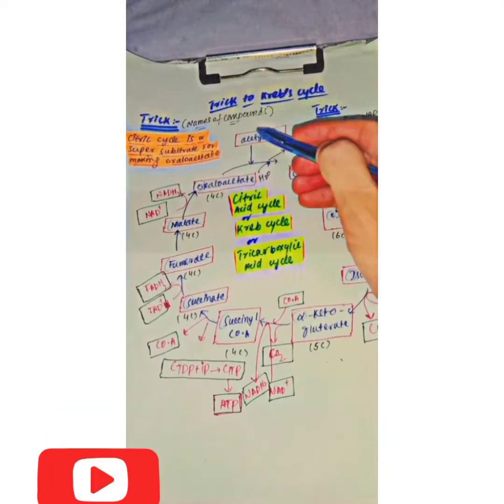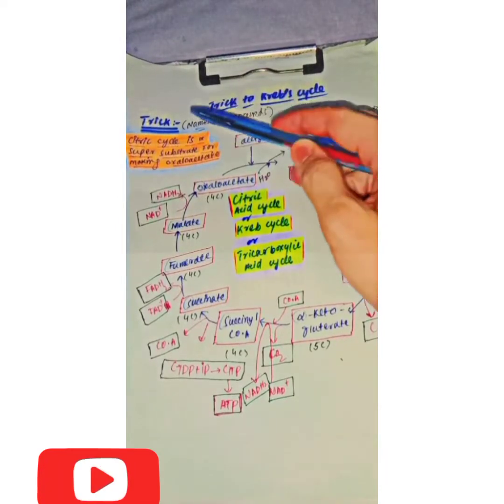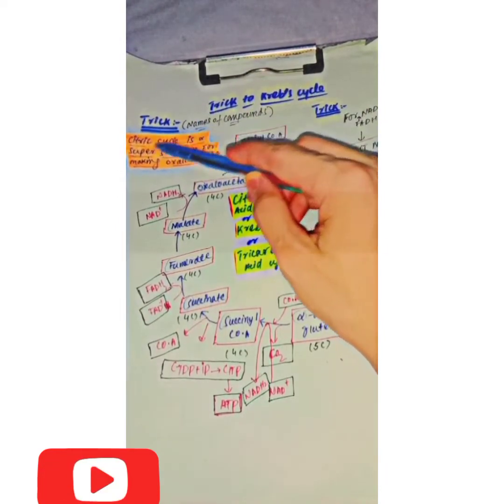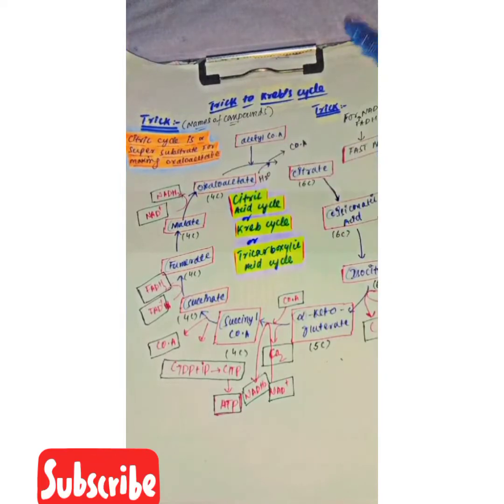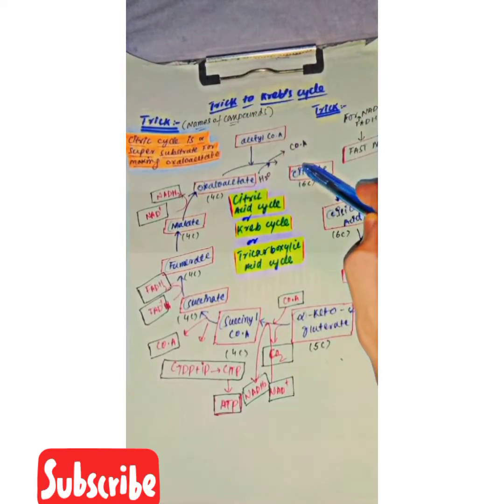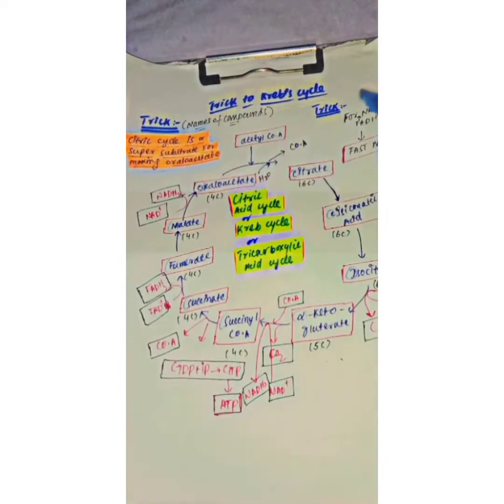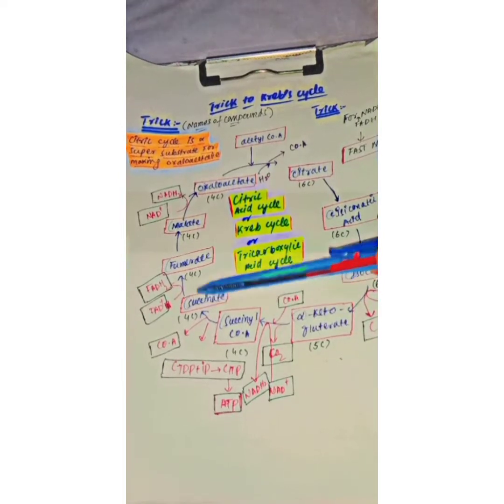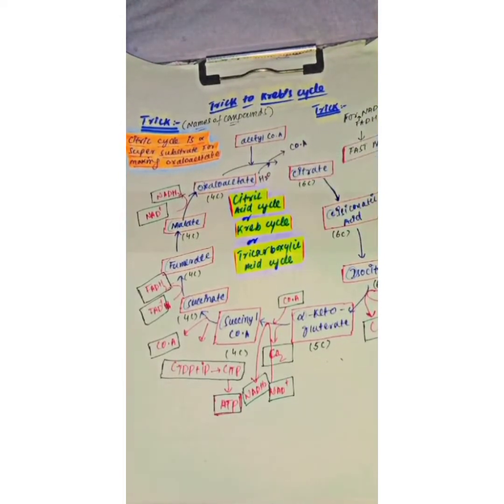trick to Krebs cycle ..biology trick trick to aerobic respiration@salzia[Mnemonic,tips and trick]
Hello guys..
in this video I am gone share a trick to learn Krebs cycle ..
trick is very sample and easy to remember
trick to Krebs cycle
mnemonic to Krebs cycle
tricarboxylic acid cycle
trick to aerobic respiration
biology trick
# how to learn Krebs cycle
how to remember Krebs cycle
how to make mnemonic for Krebs cycle
trick to respiration
trick to cellular respiration